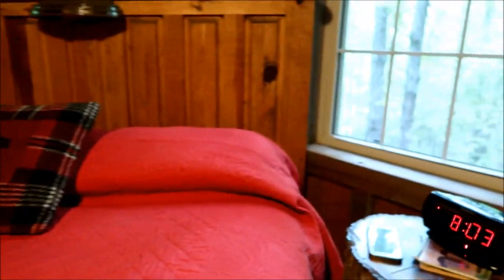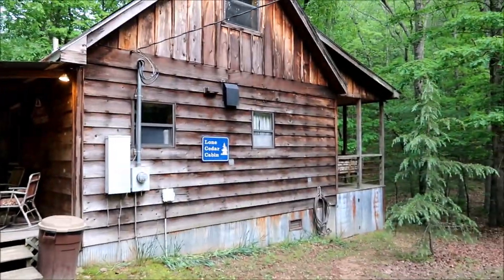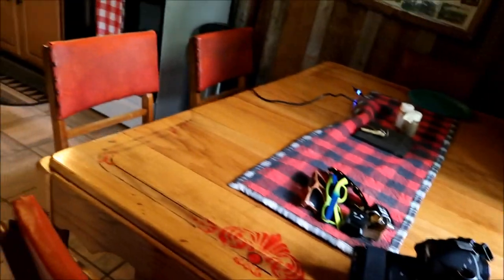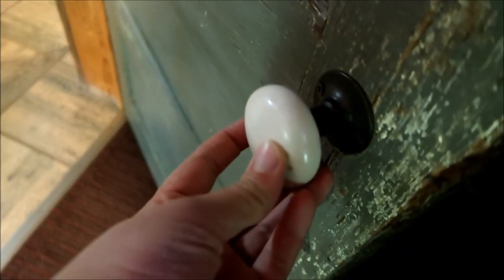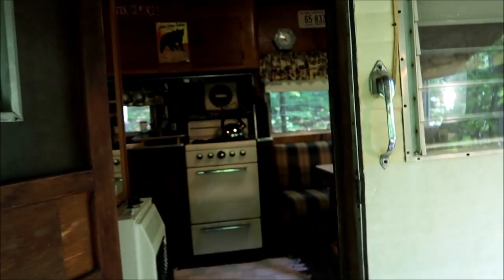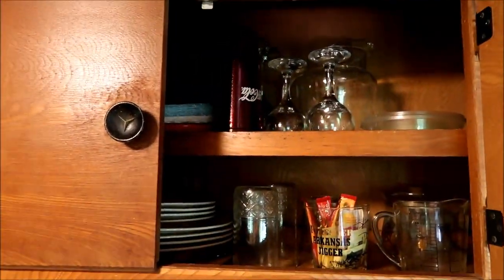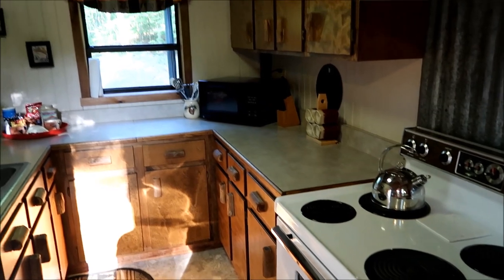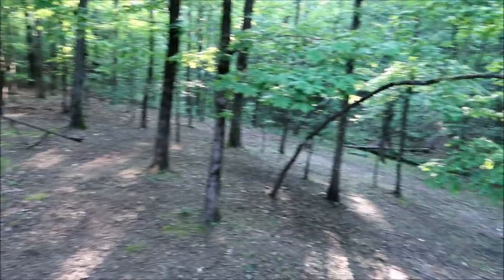Vlog + Arkansas Cabin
I had a blast photographing these Arkansas cabins back in April of this year. This is a "flash back vlog" as it's currently November (playing catch up) but I still had to share these spaces with you. If  cabins wrapped in trees and dripping in rustic charm is your thing you'll love this vlog!

Come visit us as these places.